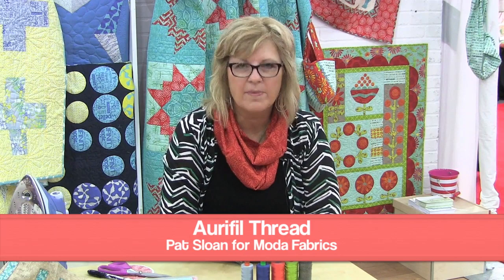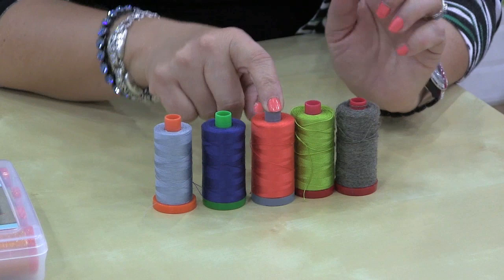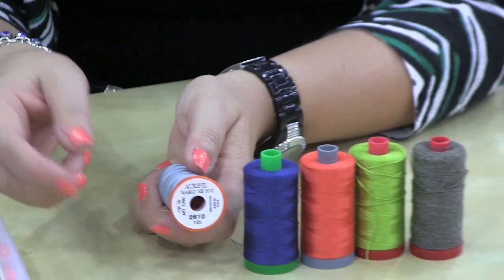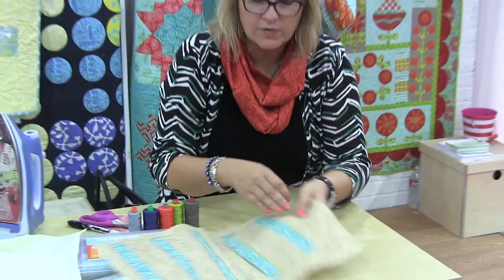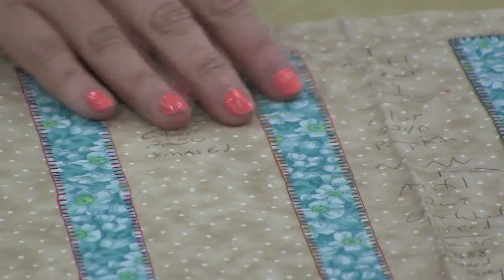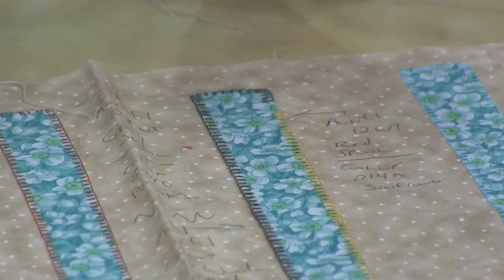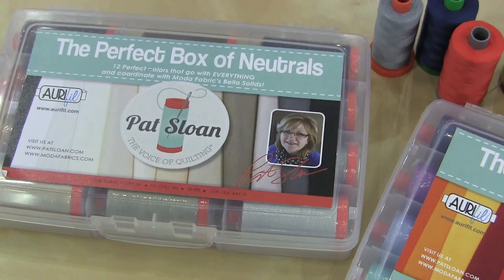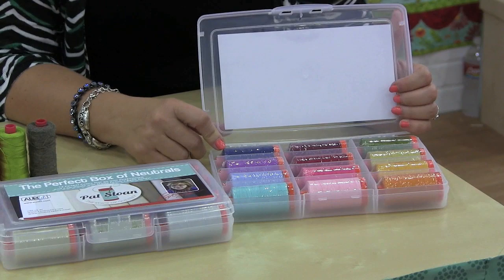Taking the Mystery out of Aurifil Thread - Pat Sloan - Moda Fabrics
Pat Sloan takes the mystery out of Aurifil Threads!  Learn about the different variations of Aurifil Thread and why you should use them for your sewing and quilting projects!